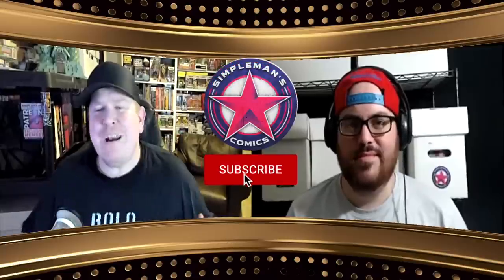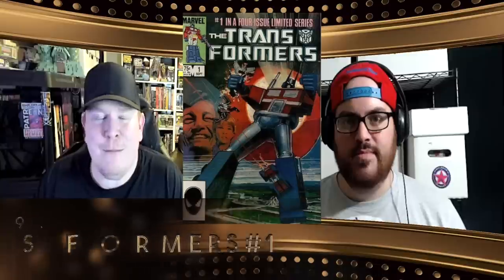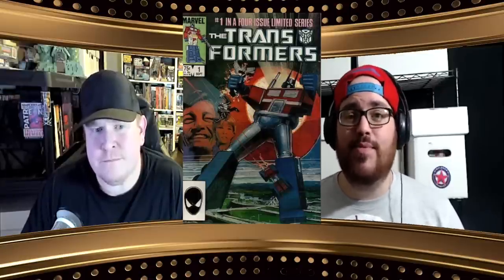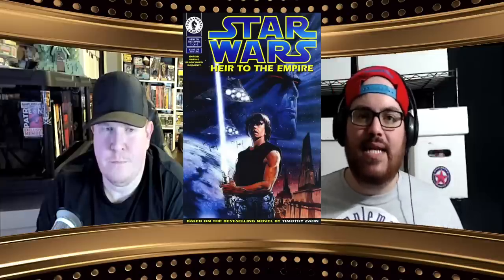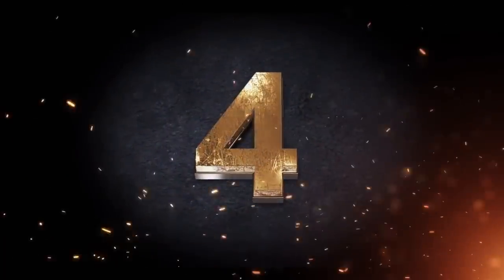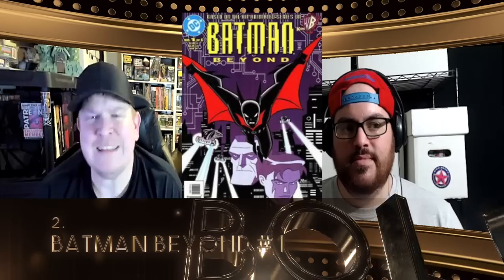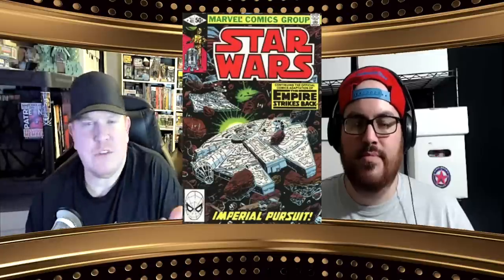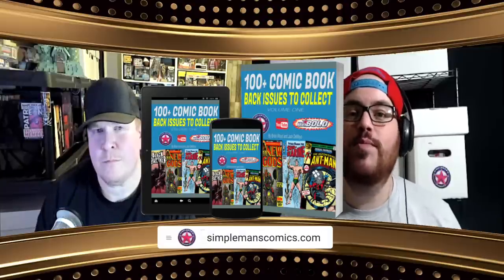Top 10 Comic Book Back Issues to Buy 6/1/2020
Top 10 Comic Book Back Issues to Buy 6/1/2020.  On the list this week we have classic Star Wars, 1st appearances, comic book key issues, and much more!